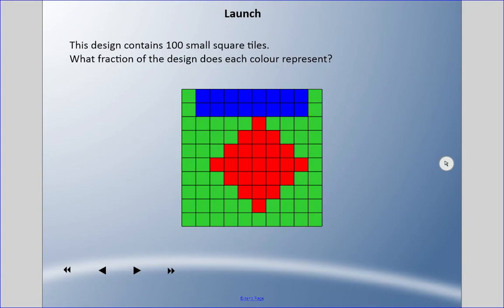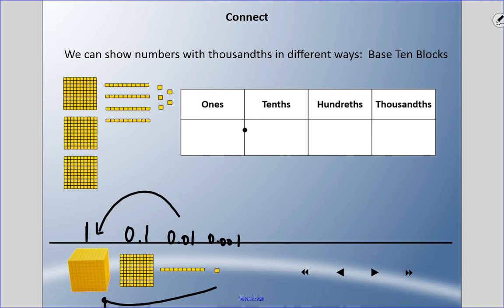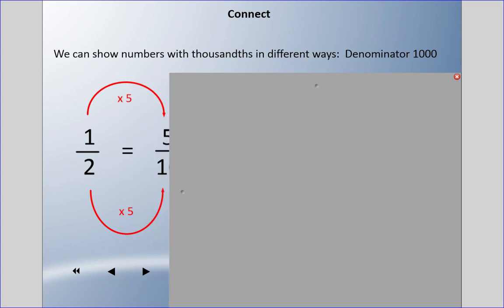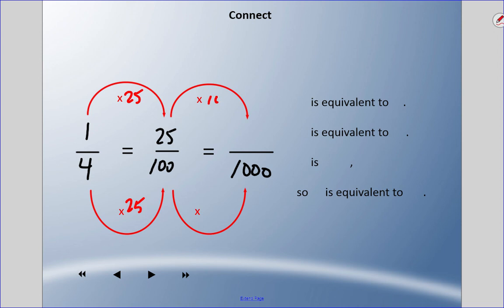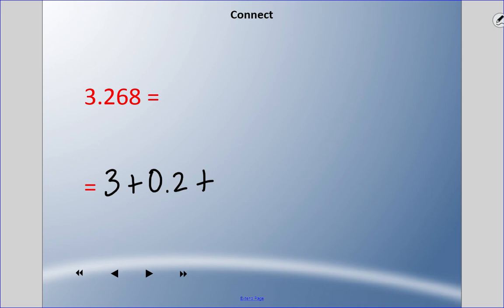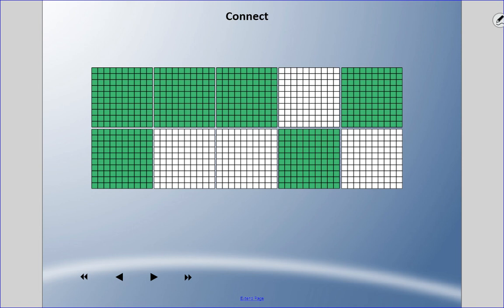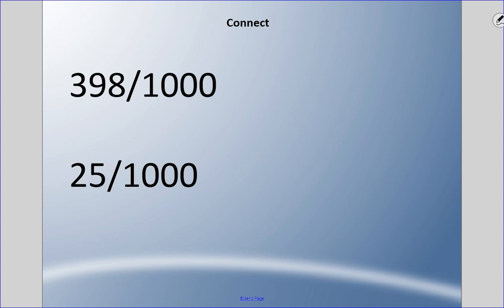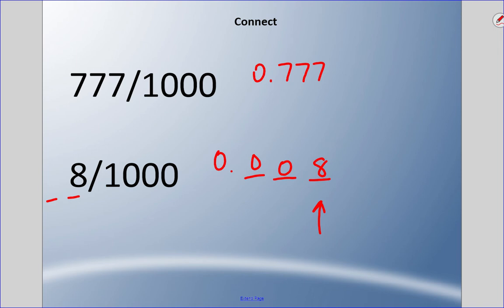Mr. Hardy Teaches: Gr 5 Math - Unit 4-Lesson 4: Exploring Thousandths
Unit: Fractions and Decimals... Lesson 4 - Exploring Thousandths